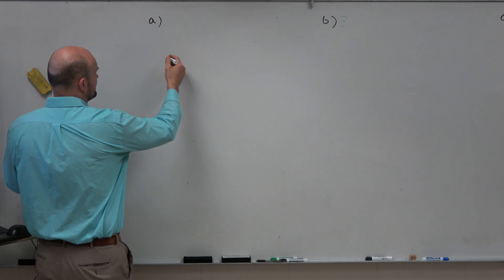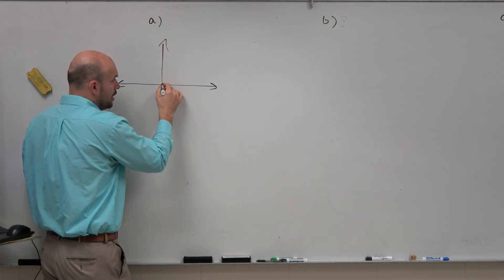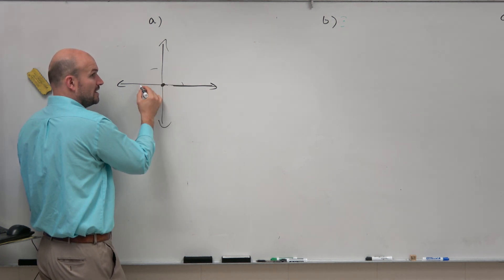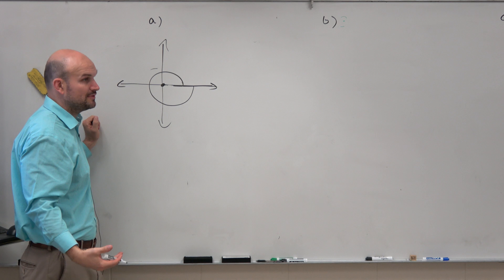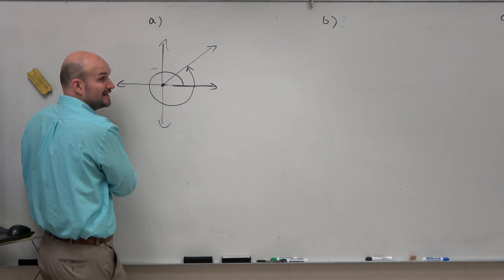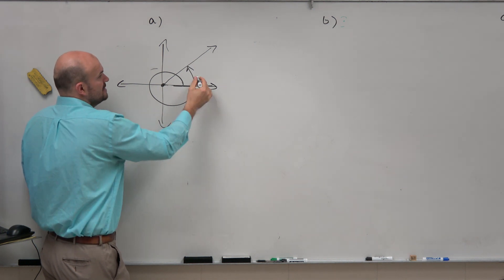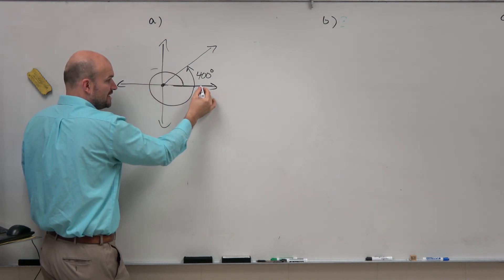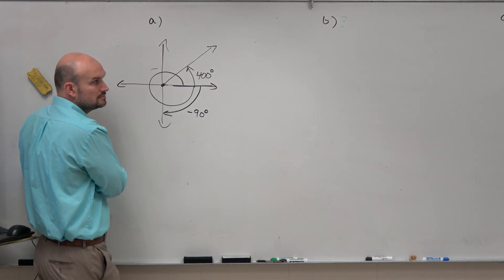Graph two angles in degrees, in standard form